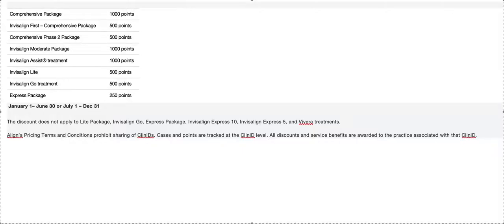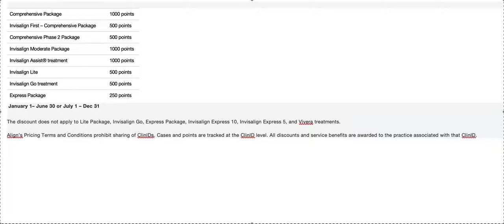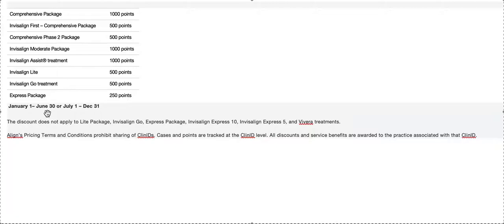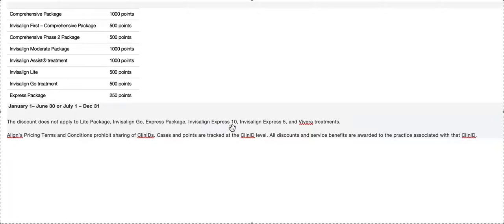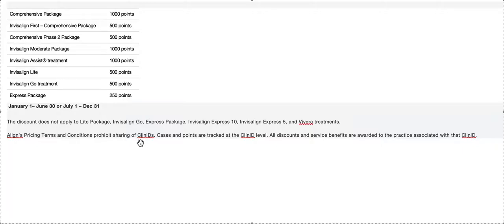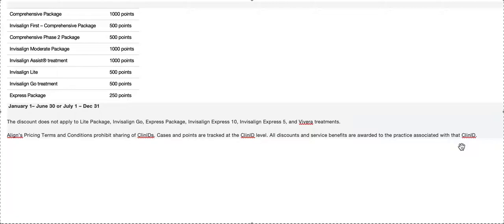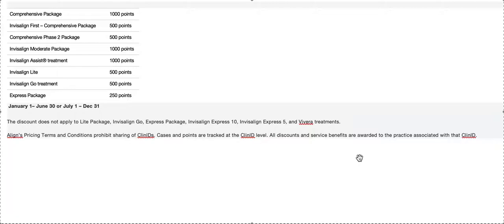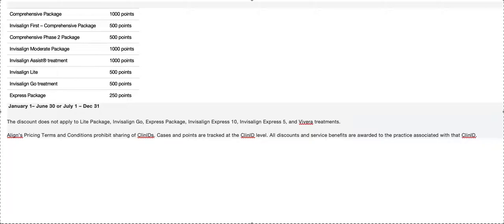Invisalign Volume Discounts and Advantage Tips and Tricks